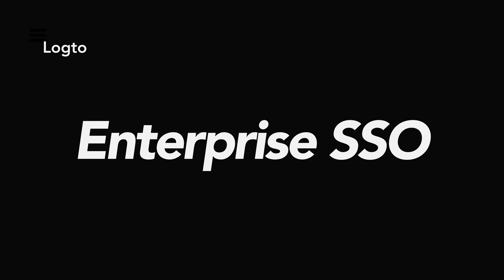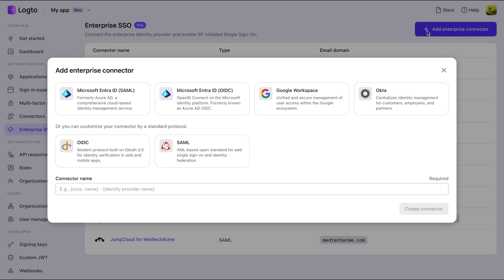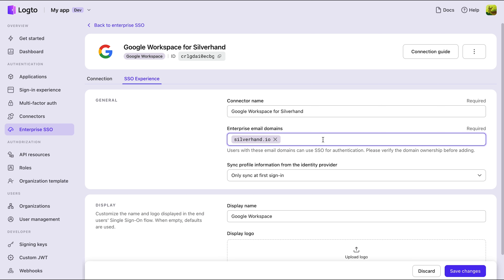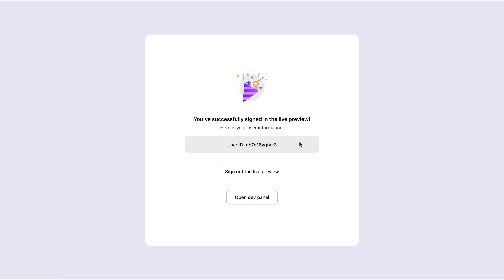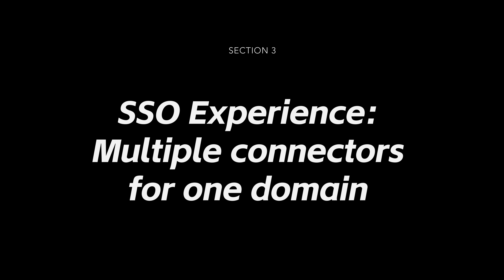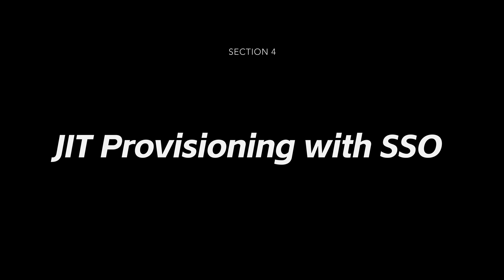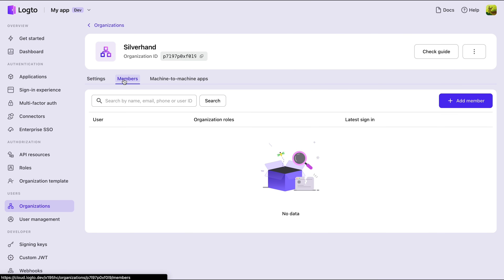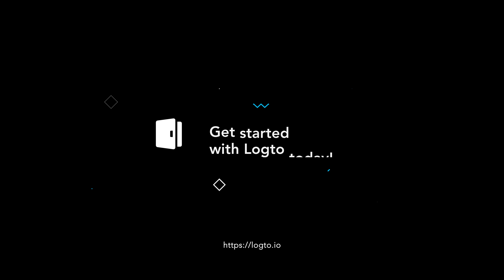Enterprise Single Sign-On (SSO) experience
Logto Single Sign-On makes it easy for your product to be configured with SP-initiated SSO, allowing your enterprise customers to access your services with their single enterprise identity provider.

In this tutorial, we'll show you how to:
- Integrate with popular providers like Okta, Azure AD, or Google Workspace, or any others using SAML or OpenID Connect.
- Explore the SSO end-user experience how to fit your organization's needs.
- Use Just-in-Time Provisioning to automatically add members to organizations via SSO.